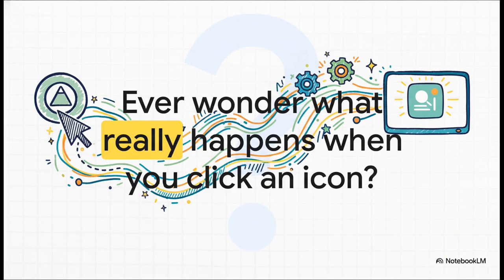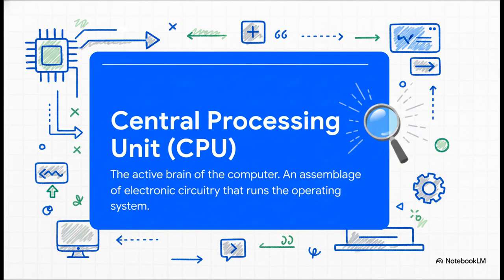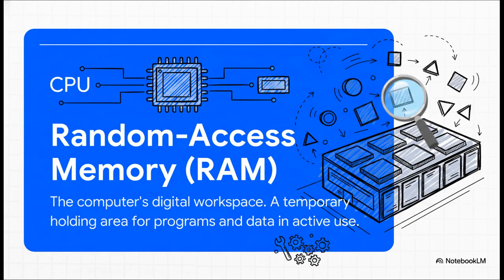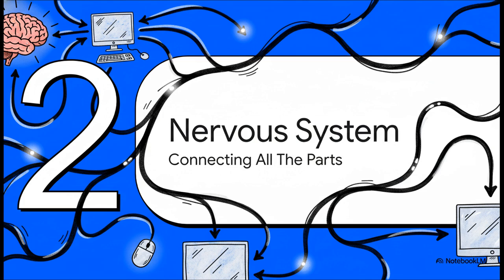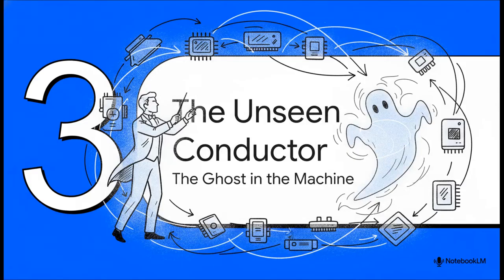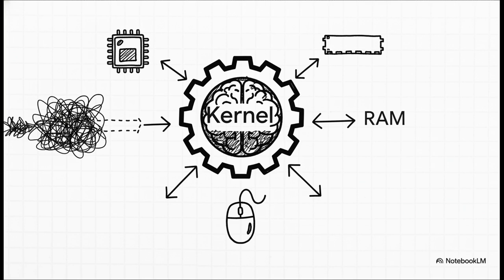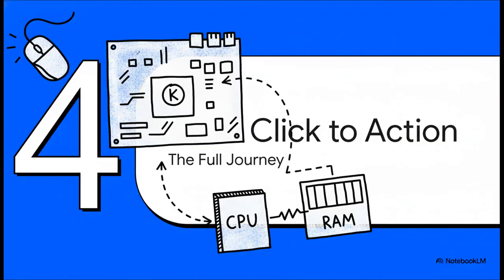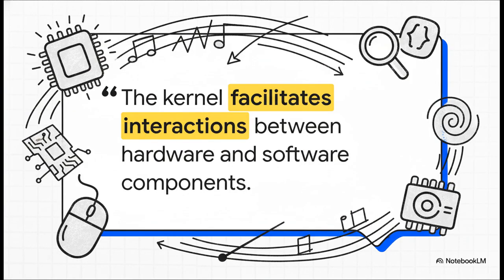Anatomy of a Click